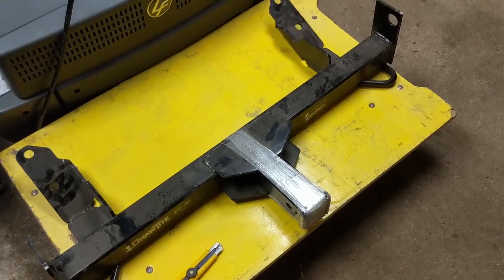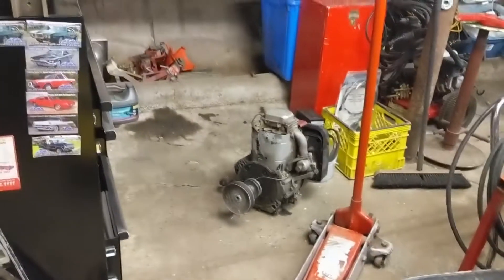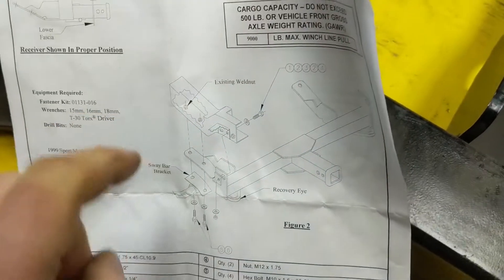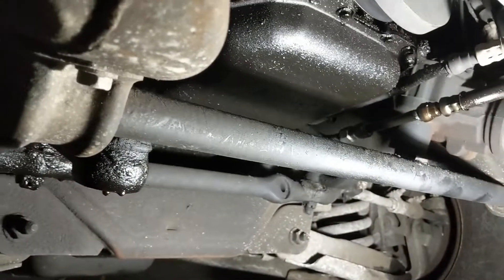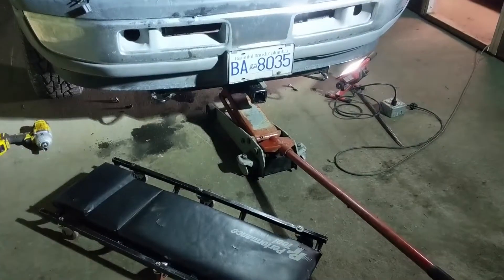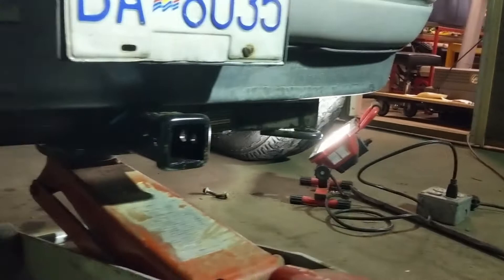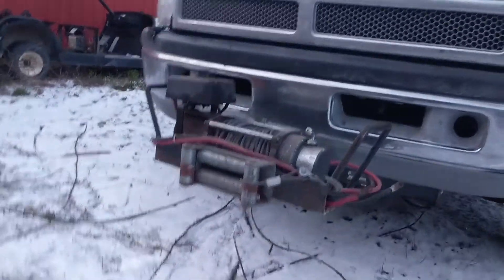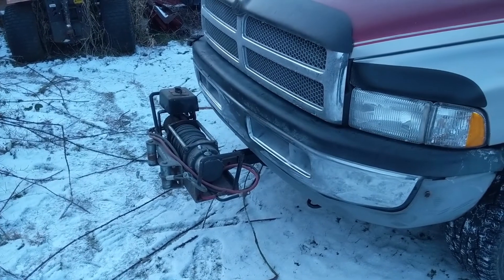Part 2: Installing a Draw Tite 65003 front receiver winch mount to a 2nd generation Dodge Ram 2500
Here is how I like to install my Draw Tite 65003 front mount hitch receivers.
Whether your planning on using the receiver to install a winch / winch tray or a dirtbike cradle, cargo rack etc, the install is most the same. Curt makes one, the 31604 but I personally feel the Draw Tite is a superior product.